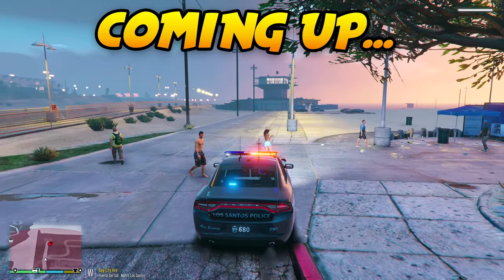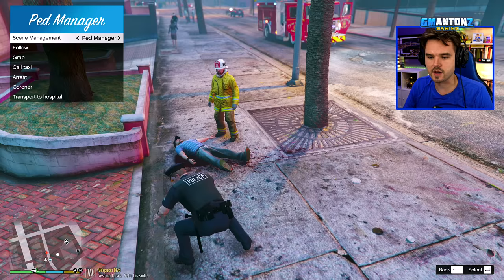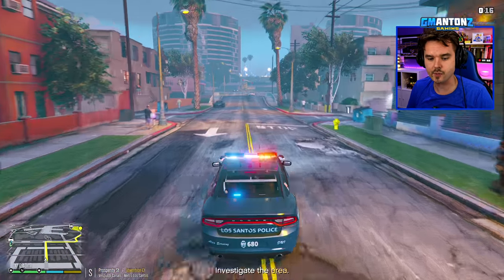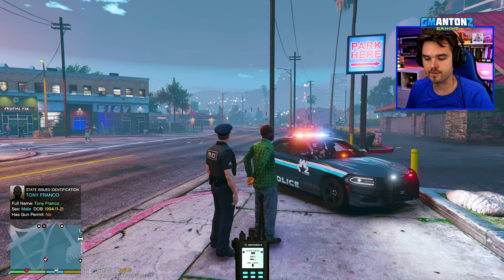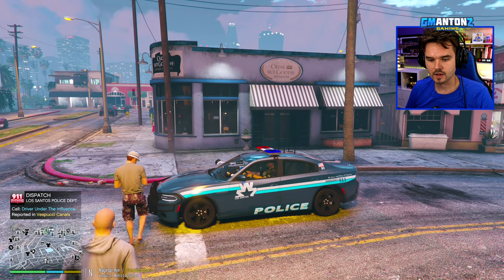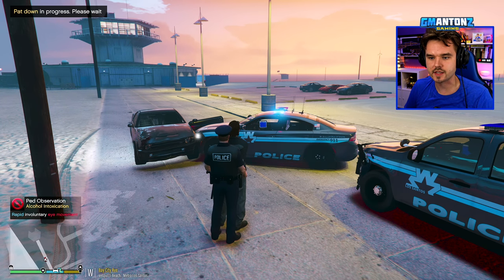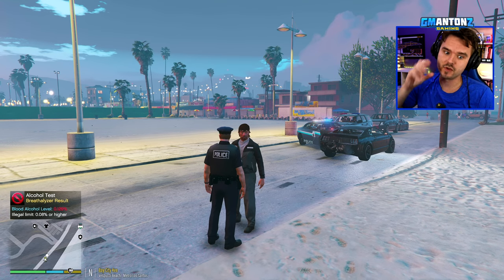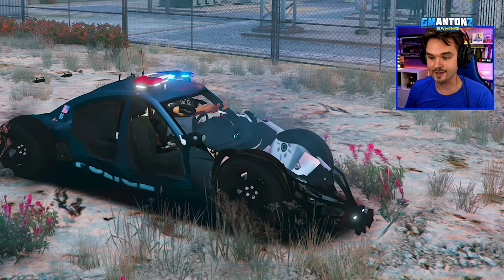GTA 5 LSPDFR *NEW* LSPD Charger | GTA 5 REALISTIC POLICE MOD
I am back with another GTA 5 LSPDFR episode featuring a brand NEW Dodge Charger from Maurice97! It's a foggy evening in Los Santos as I was getting ready for the patrol and explaining the car that we'd be using when all of the sudden... shots fired! Right outside the station too! So we head right into it and exchange fire with the suspect! Then there is also some foot pursuits and some drunk people as well!

▼GTA 5 LSPDFR Video Info▼

The GTA 5 LSPDFR mod (LSPDFR 0.3.1) is a police mod for the PC version of Grand Theft Auto V which transforms the game into a law enforcement simulation allowing you to conduct traffic stops & engage in high speed pursuits.

🚓 Police car used in this GTA 5 LSPDFR realistic police patrol live stream is a 2018 Dodge Charger ELS from the Code 3 18 Charger & 13 Tahoe 1.0.0 pack by Maurice97

▼My Current GTA5 LSPDFR Mods▼

Coastal Callouts - COMING SOON!